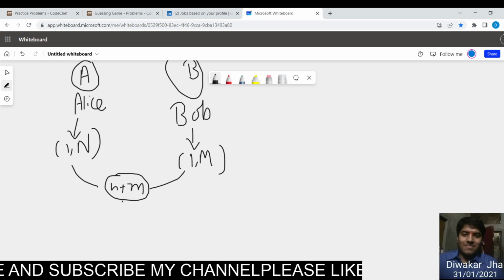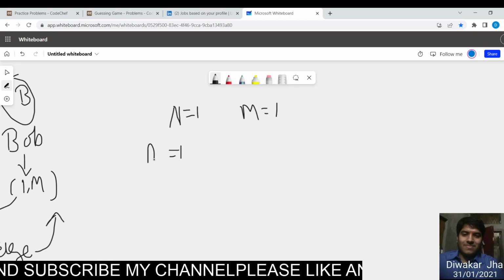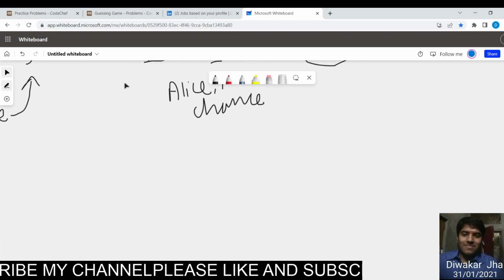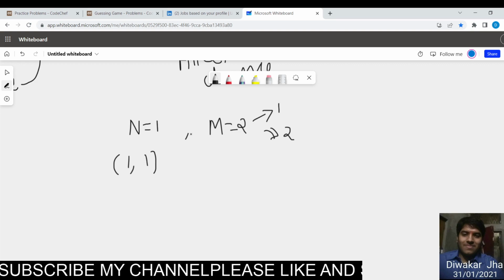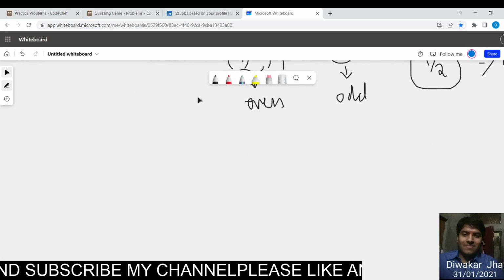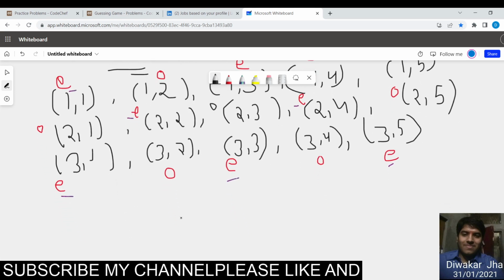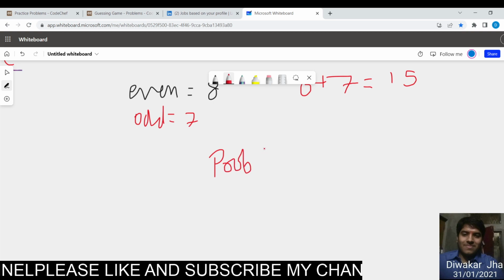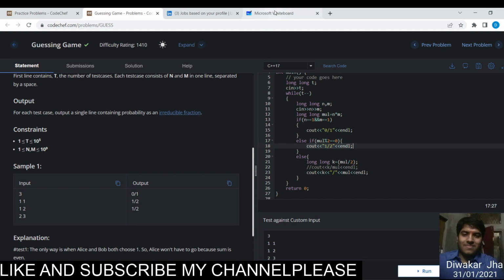Guessing Game CodeChef Problem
If you have any doubt please comment on it